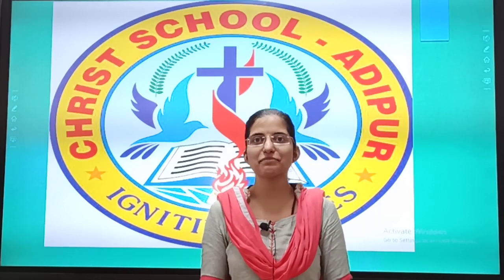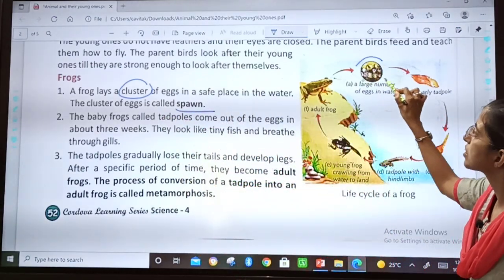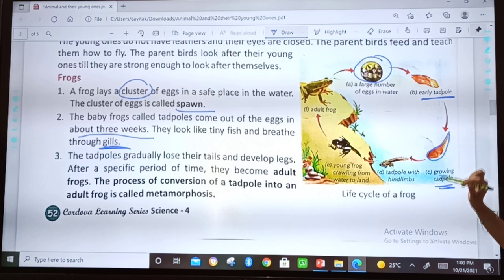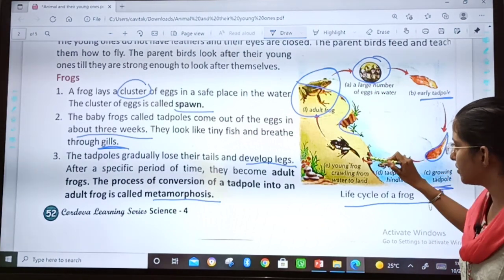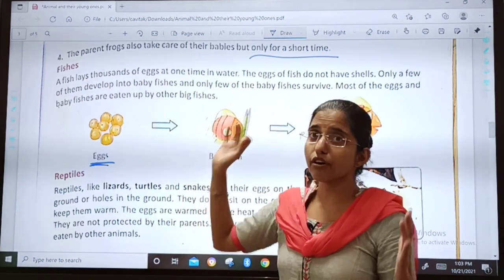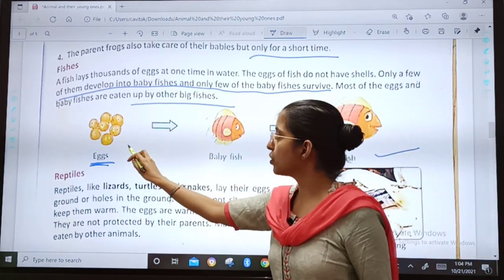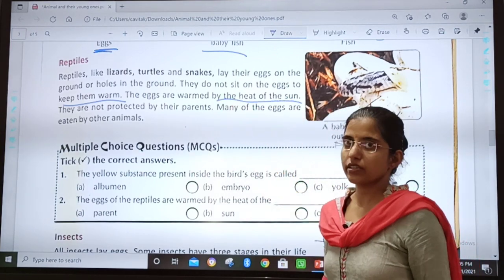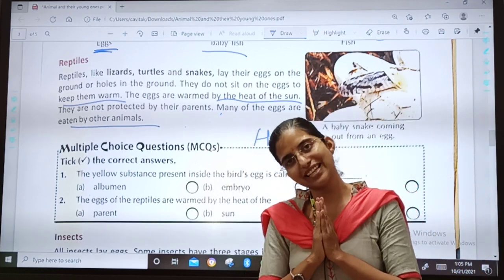27.10.21 // GRADE : 4 // SCIENCE // FROG, FISH AND REPTILES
GRADE : 4 // SCIENCE // FROG, FISH AND REPTILES